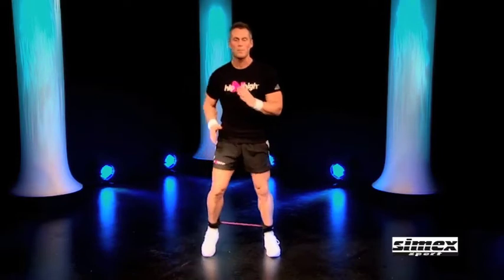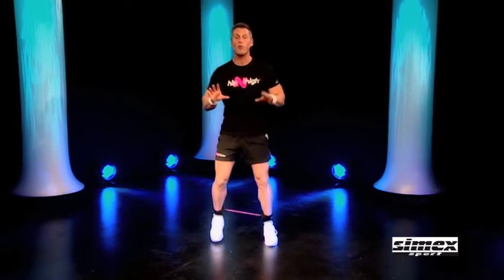hipNthigh Outer Thighs Workout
hips and thighs